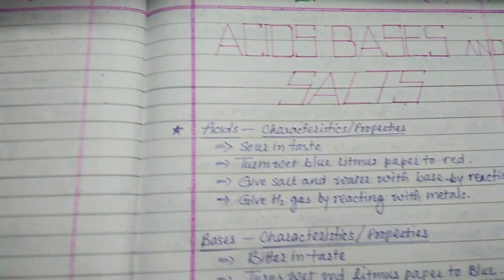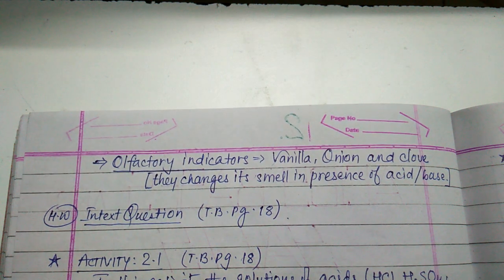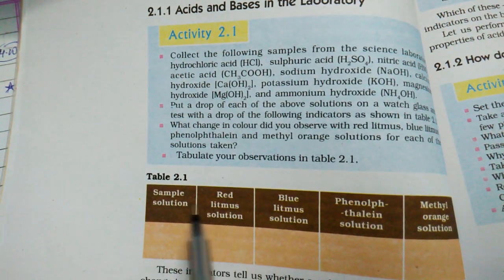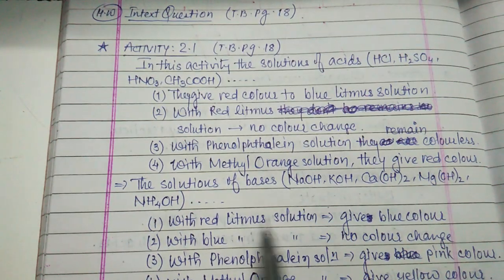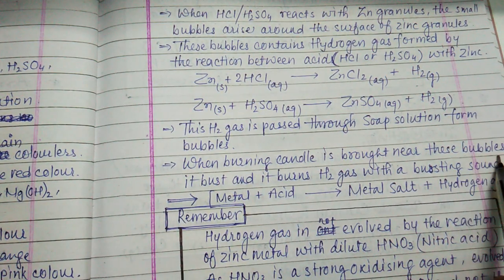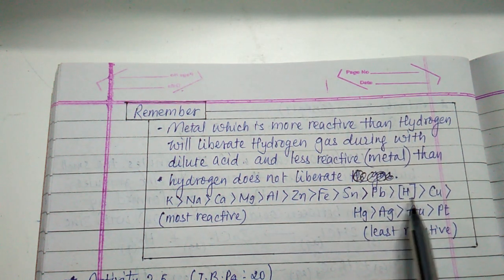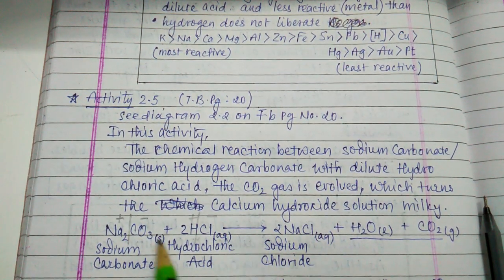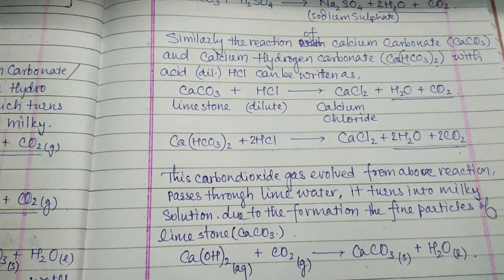SCI10_NCERT_CH2_(1)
Sci10_ch2_em_(1)